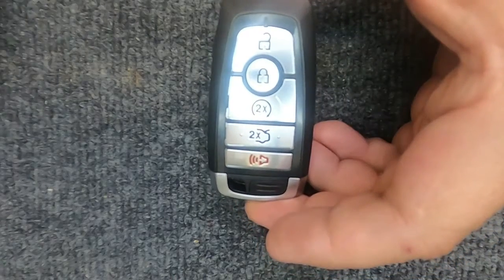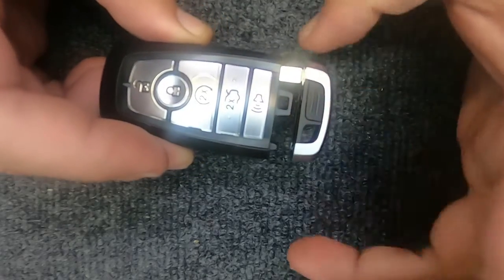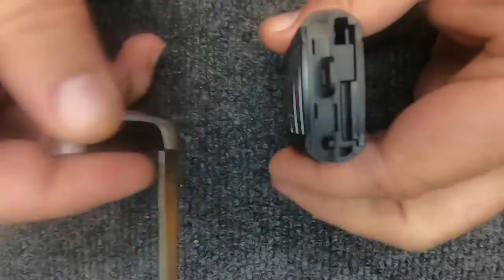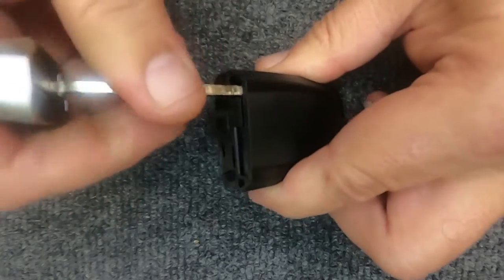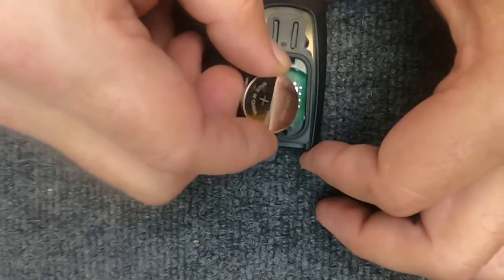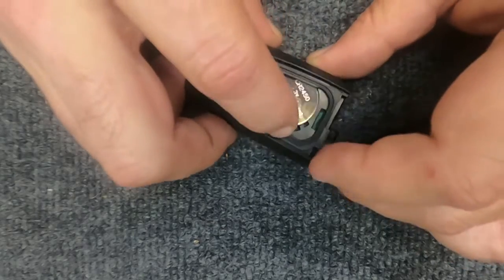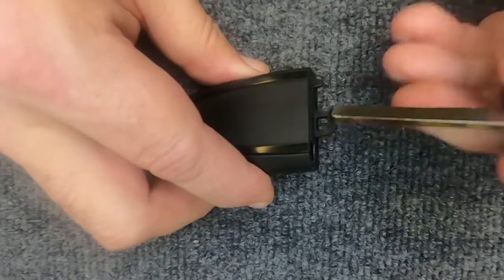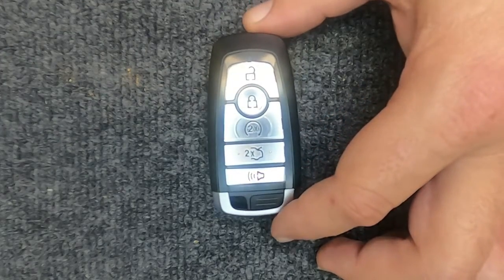How to replace a 2020 Ford Mustang 5 Button Smart Key Remote Battery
Are you having problems or issues with your Ford remote not starting or opening or maybe locking your door? Change out the battery and see if that helps! Here is a quick and easy demonstration video on how to change out the dead / weak battery in your Ford smart remote key fob.

All you need is your new CR2450 battery and a small flat blade screwdriver. First start by opening your key blade then take your screwdriver pop the rear cover off and remove the dead CR2450 battery. Install new CR2450 battery install rear cover snap together close the key blade and you’re done.

This video is compatible with the following:
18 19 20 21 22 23 Ford F-150
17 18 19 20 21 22 Ford F-150 Raptor
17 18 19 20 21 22 Ford F-250
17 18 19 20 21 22 Ford F-350
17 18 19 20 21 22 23 Ford F-450
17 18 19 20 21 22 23 Ford F-550
23 Ford F-650
23 Ford F-750
21 22 23 Ford Bronco
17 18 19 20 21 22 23 Ford Edge
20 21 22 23 Ford Escape
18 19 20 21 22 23 Ford Expedition
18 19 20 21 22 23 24 Ford Explorer
22 23 Ford Maverick
20 21 22 Lincoln Corsair
20 21 Lincoln Nautilus
20 21 Lincoln Navigator
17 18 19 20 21 Ford Fusion
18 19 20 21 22 Ford Mustang
20 21 22 Lincoln Aviator